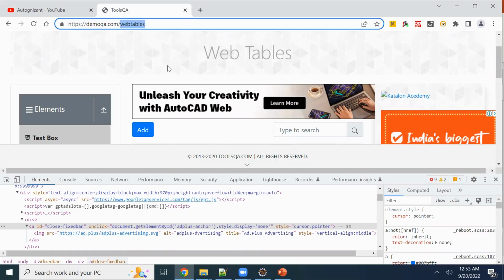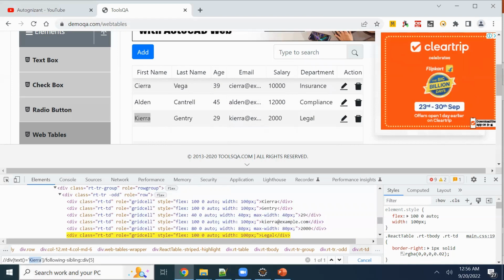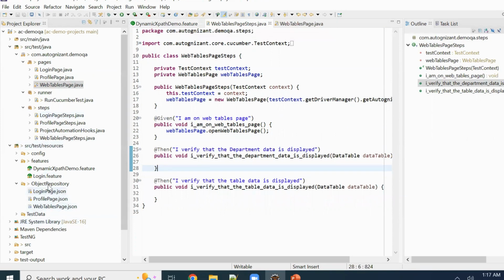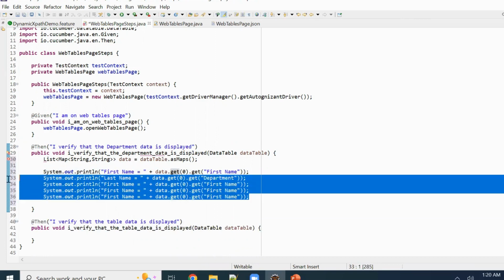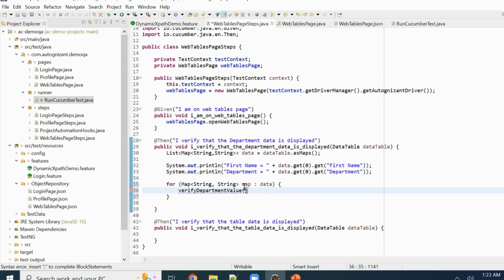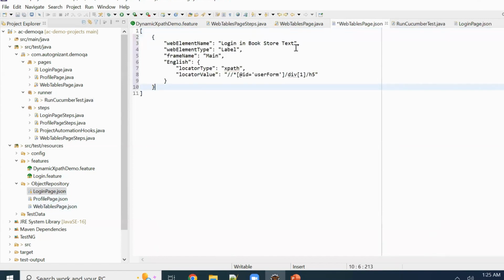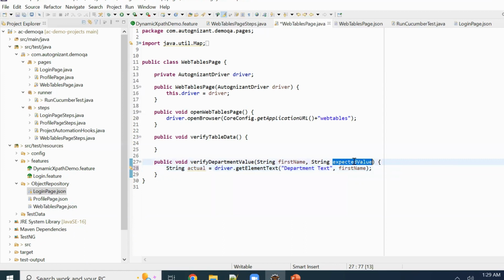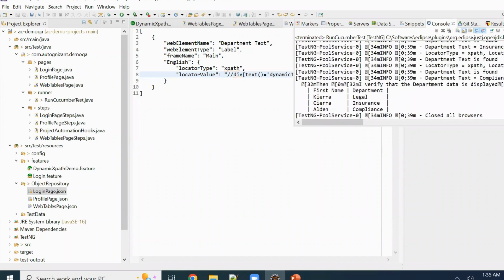Dynamic XPath - Part 2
In this video, You will learn topics mentioned below in depth.
What is Dynamic XPath?
How to handle Simple Dynamic XPath in framework?

Timestamps:
0:00 Intro
0:36 What is Dynamic XPath?
03:43 Autognizant Demo Project Information
04:20 Demo - Simple Dynamic Xpath
19:26 End